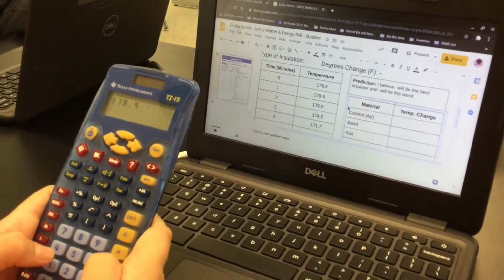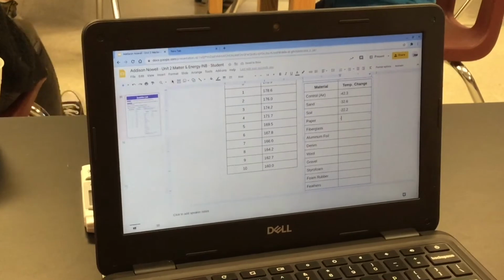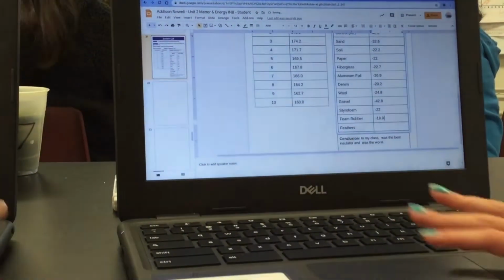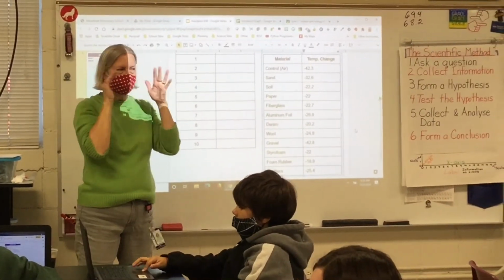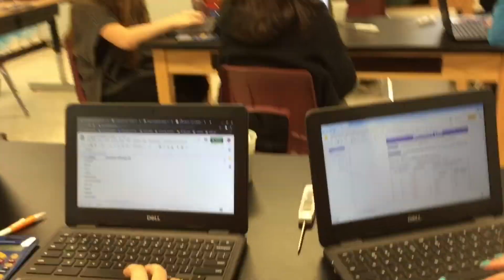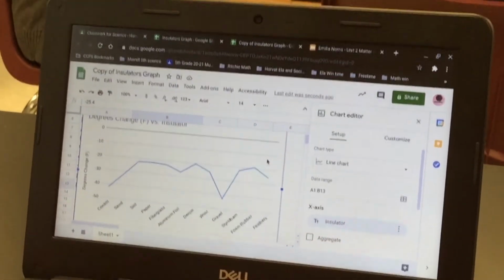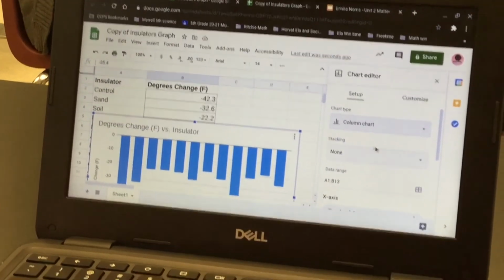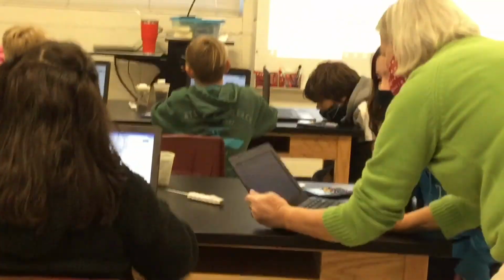Merrell 5th Grade Science Insulation Lab part 3